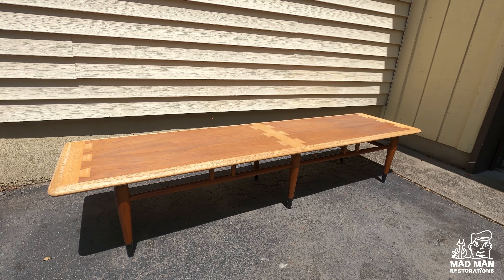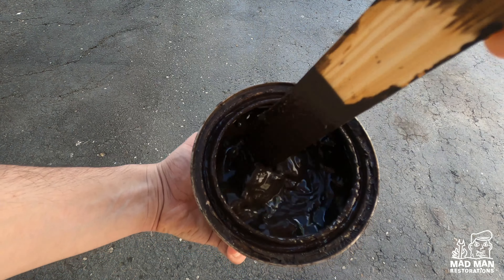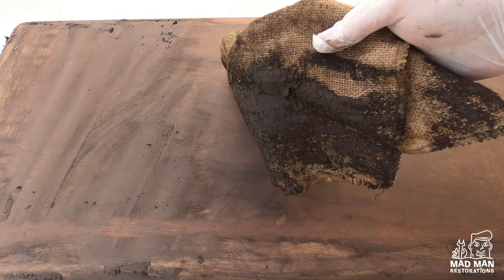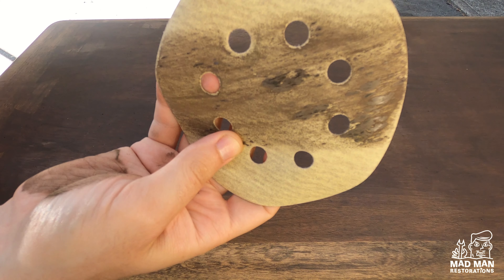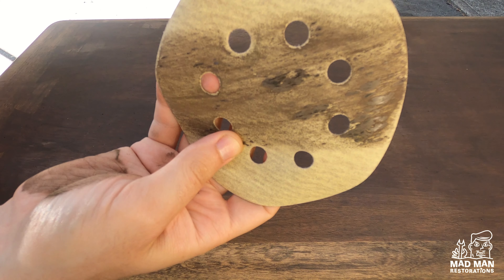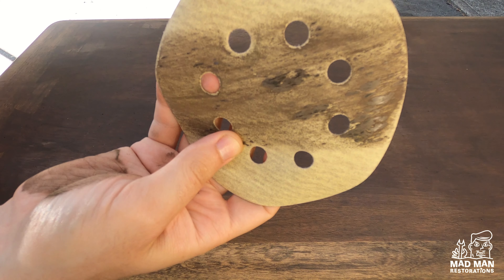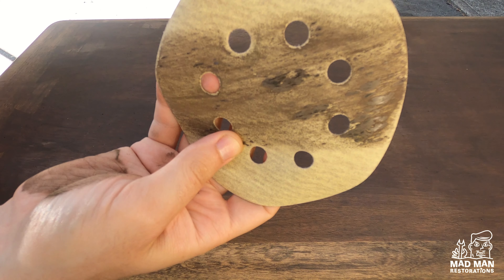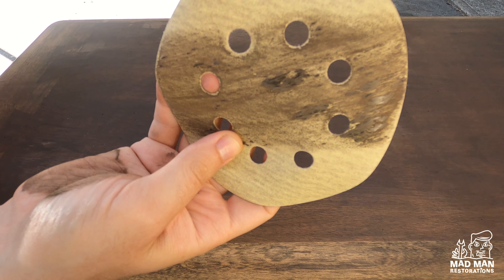Why You Should ALWAYS Grain Fill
In this video I go over how to grain fill, wet sand, and hand rub. This was used on almost all MCM Lane furniture pieces. This is absolutely the best way to refinish to achieve the original factory look. There are no substitutions.

Special products used:

320 grit wet/dry sandpaper
Mohawk Wool-Lube Rubbing Lubricant
Mohawk Pumice Stone